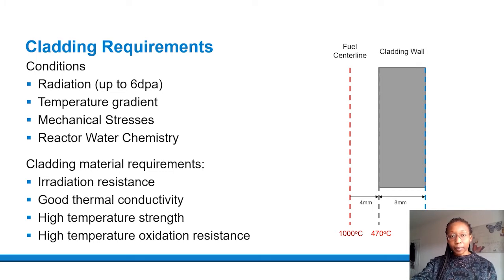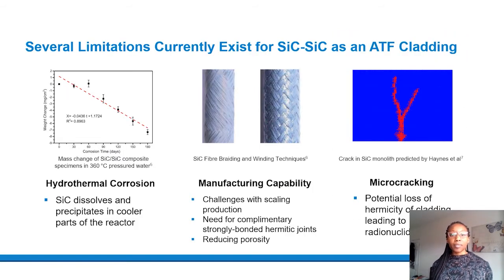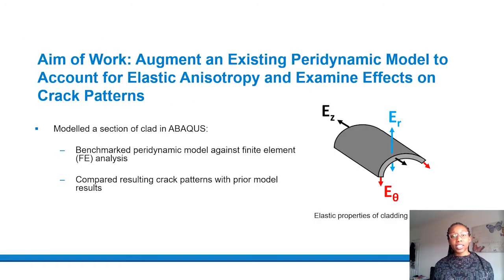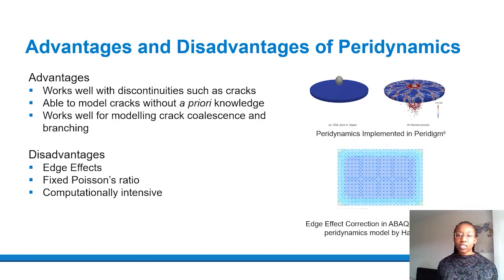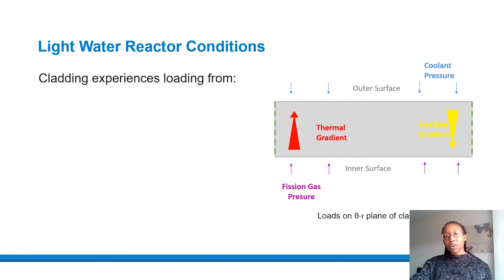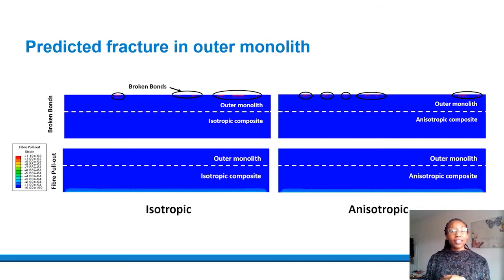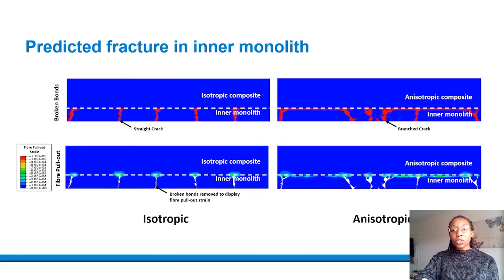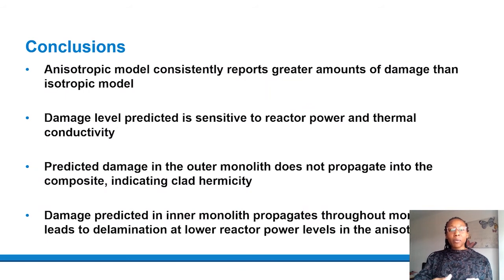Modelling Cracks in SiC-SiC Cladding Using Peridynamics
(A.G. Bamgboye, T.A. Haynes, M. R. Wenman)